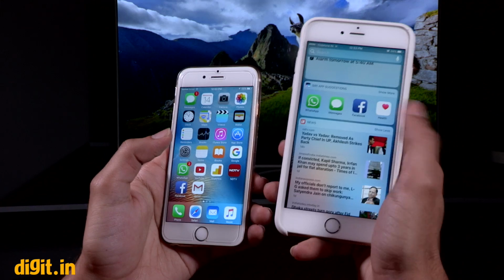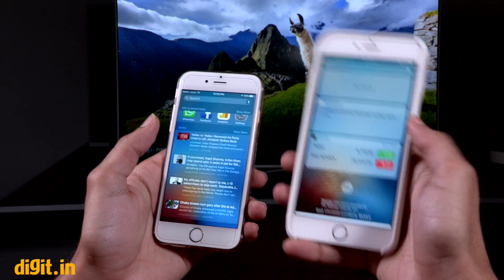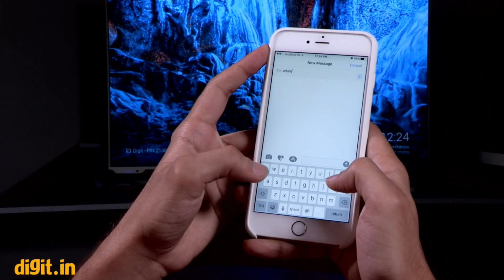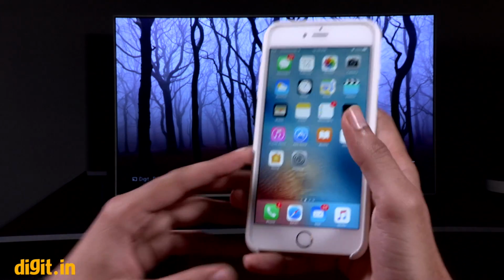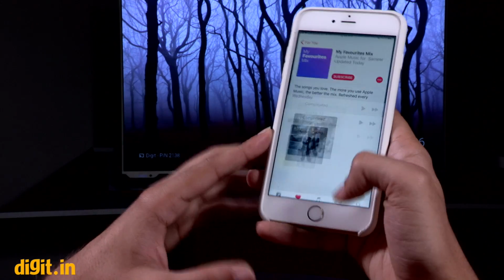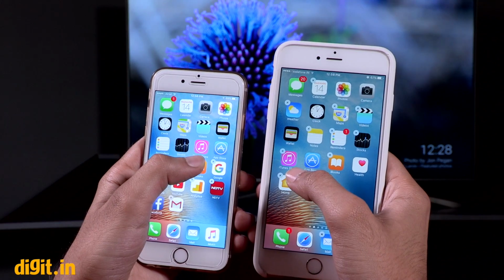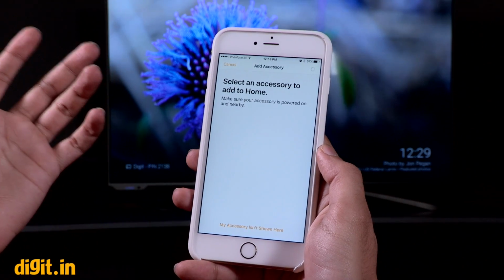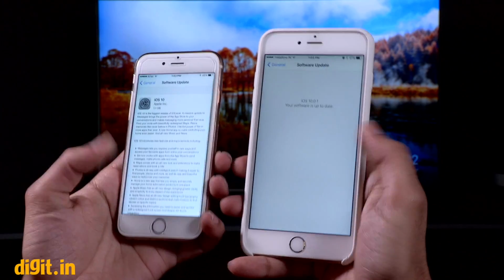Compare Apple iOS 9 vs Apple iOS 10 | Digit.in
We compare Apple iOS 9 vs Apple iOS 10 and see what's changed.